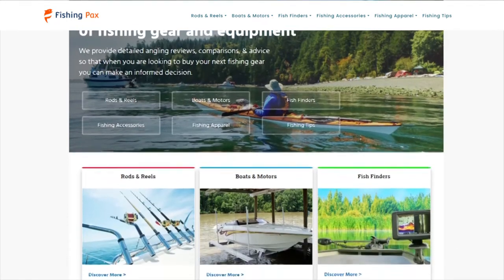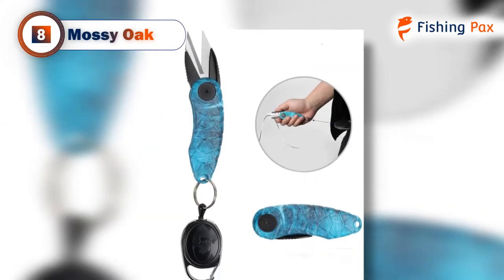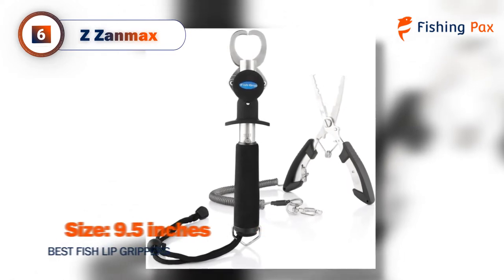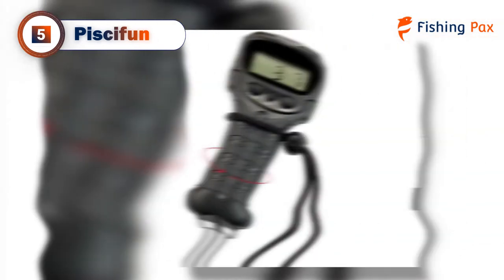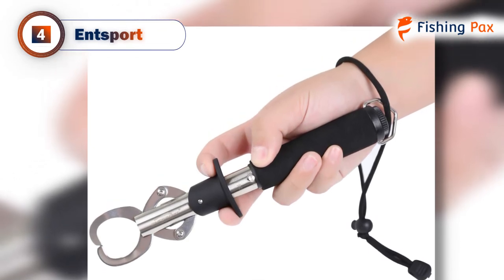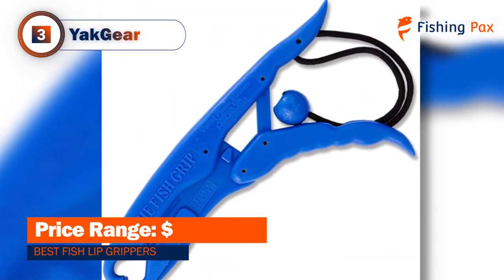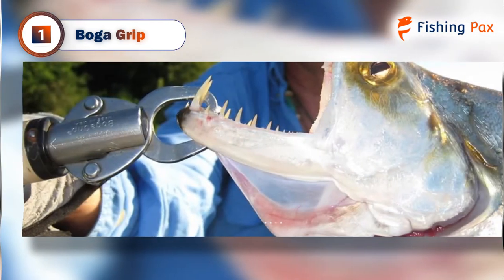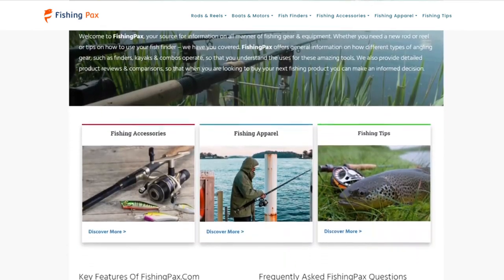8 Best Fish Lip Grippers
We reviewed the best fish grippers for every occasion. We regularly update our products as new models are released each year. See the latest article here:

1. Boga Grip
2. Rapala
3. YakGear
4. Entsport
5. Piscifun
6. Z Zanmax
7. Fiblink
8. Mossy Oak